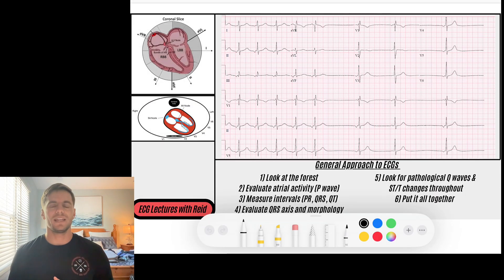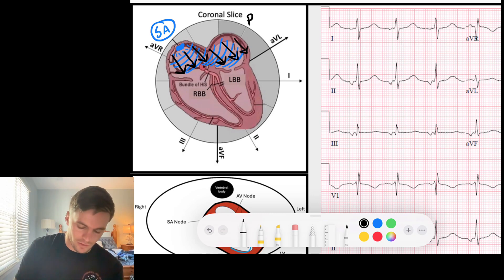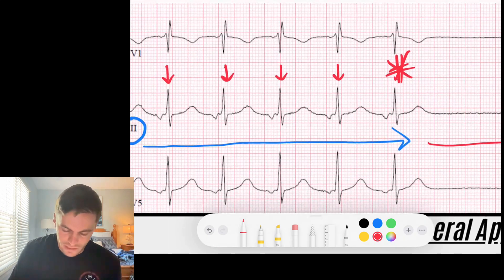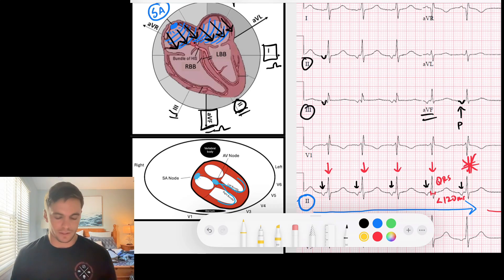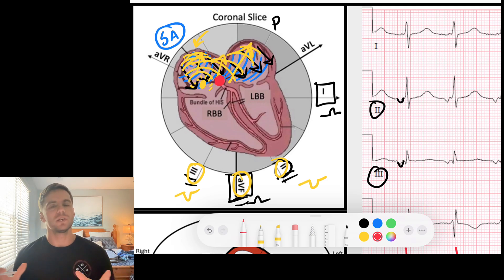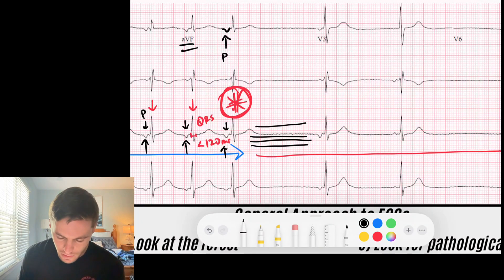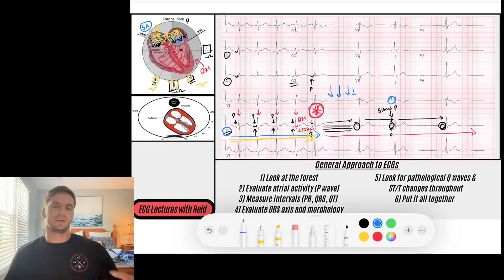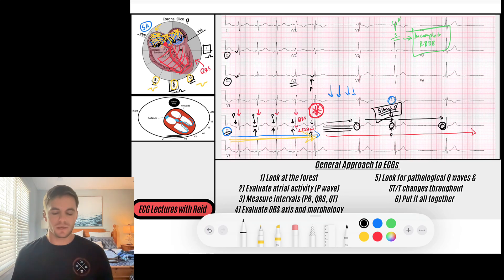Ectopic Atrial Rhythms | Day 10 ECG Challenge